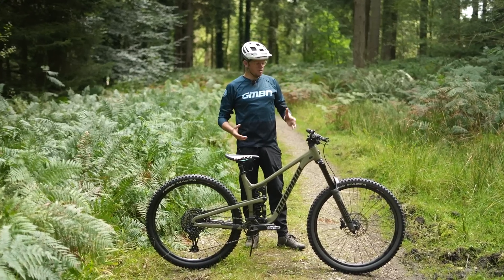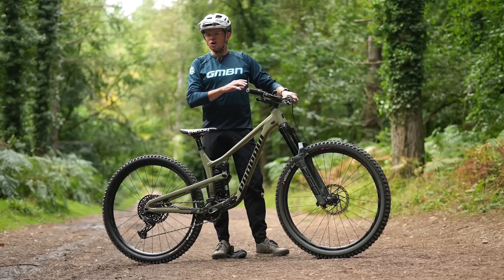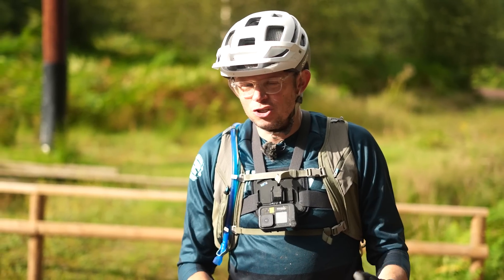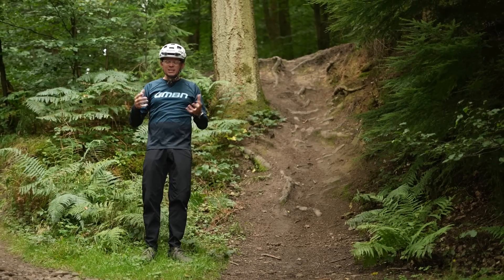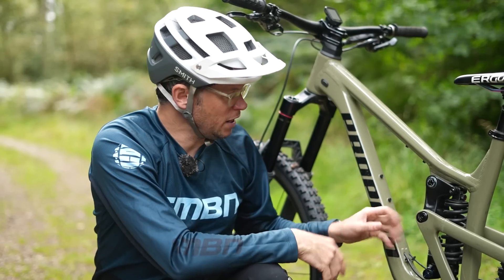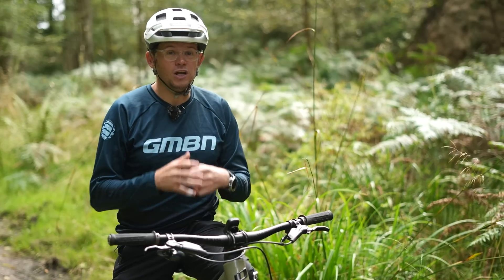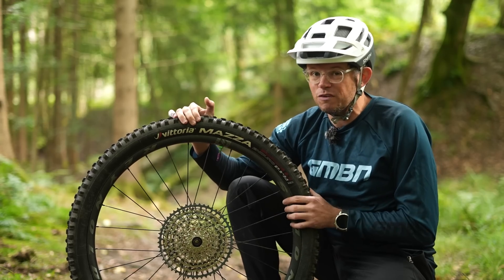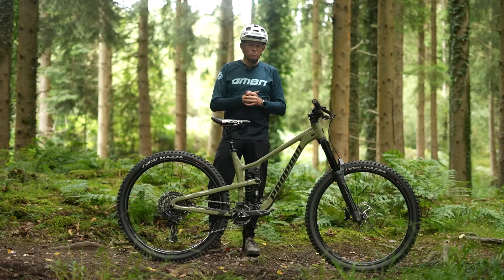29er Vs Mixed Wheel - Which Is Better? | GMBN Tech Does Science!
What's better, a 29er or a mixed wheel bike? Owen Coutts aka Owen The Bike Nerd goes for a ride on a full 29" bike and a mixed wheel size of 29" front and 27.5" rear to ask the question which one is better?

💻 Submit Top Mods, Bike Caves, Rewinds and more to us

⏱️ Timestamps ⏱️
00:00 - Intro
02:20 - Run One - Full 29"
03:14 - Run Two - Mixed Wheel
04:22 - ⚠️ NERD TIME ⚠️
06:06 - Terrain
06:28 - Travel
07:05 - Racer requirements
08:14 - Geometry Changes
09:02 - Tyre Footprint
10:07 - Acceleration
10:38 - Suspension Dynamics
11:10 - Bumps In The Road
11:30 - Gears
12:08 - Wheel Stiffness
12:51 - Wheelbase
13:35 - Wheels
13:51 - BB Drop Vs BB Height
14:55 - ⏱ The Times

What wheel setup do you ride?

📹  Did This Bike Change The World? 👉 youtu.be/Du0LjHmTNbY

Back on Track - Ryan James Carr
Get Off Your Feet - Margareta
Jimmy Joe - Blue Topaz
luv - bomull
May C O Later - Duke Herrington
Pixel Ghost - HiP CoLouR